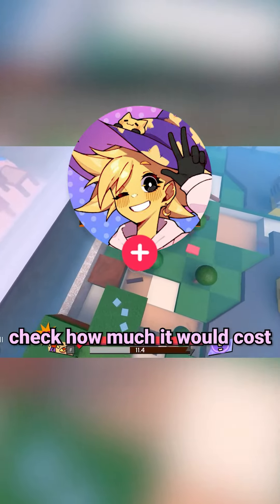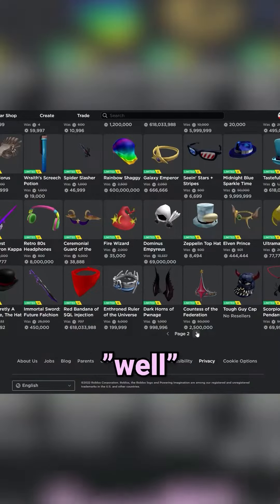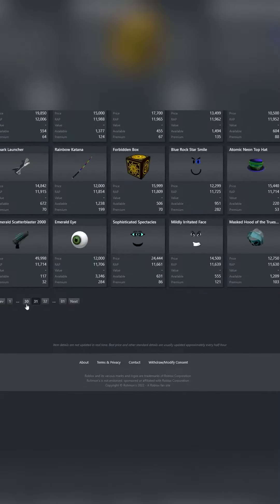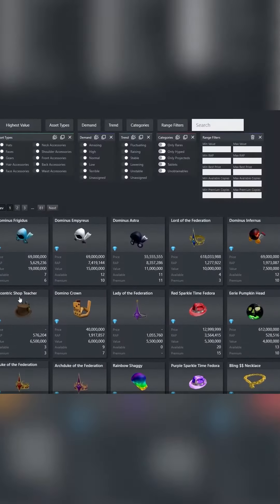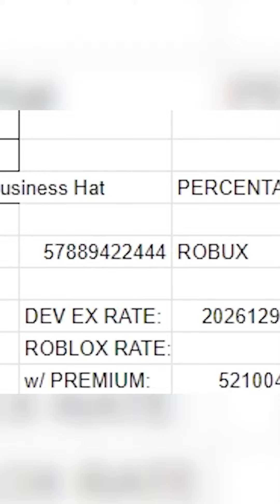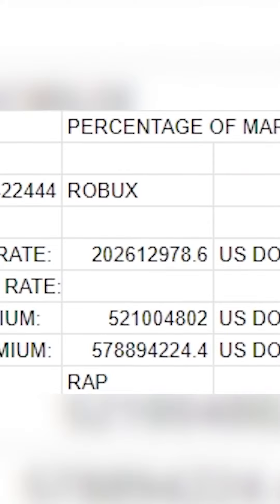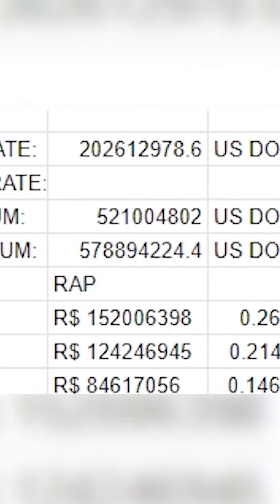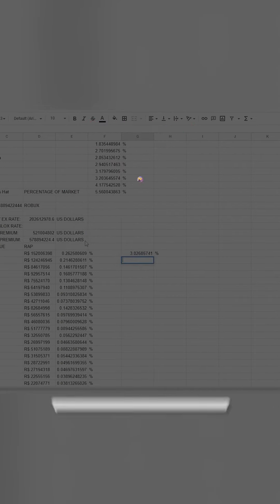This is How Much Every Single Limited on ROBLOX Would Cost